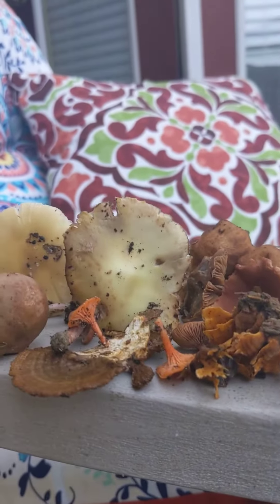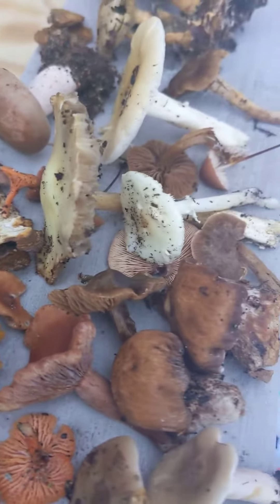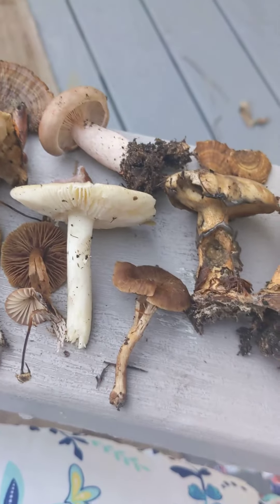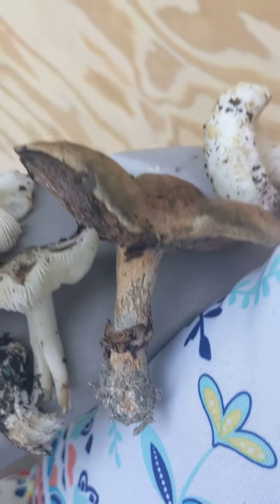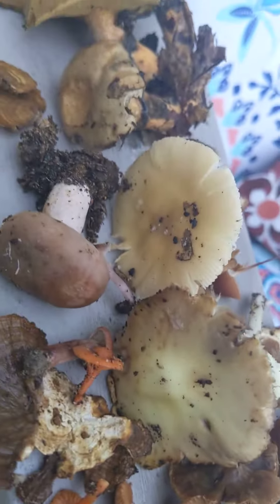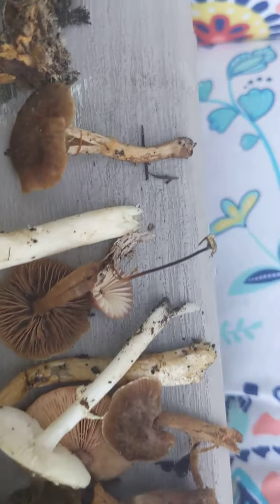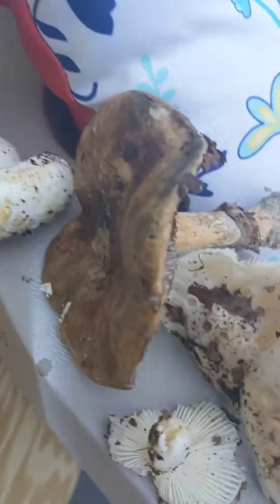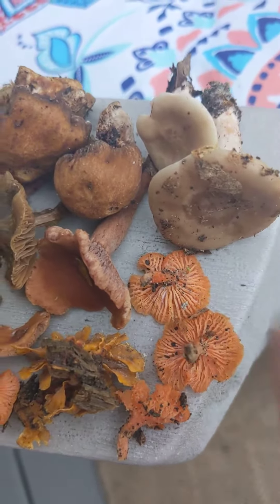Mycelio-phile finds too much, can't understand what she finds.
when curious Nature of humanity extends into pride it becomes deadly.  I always respect my findings. in all ways.